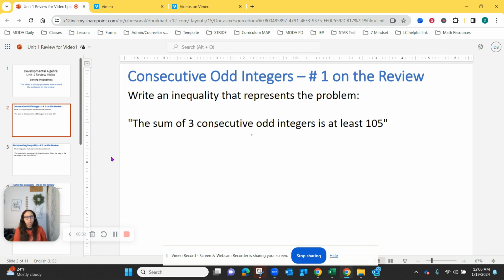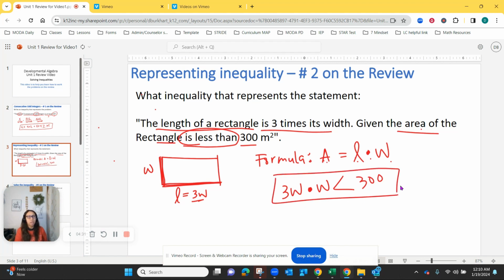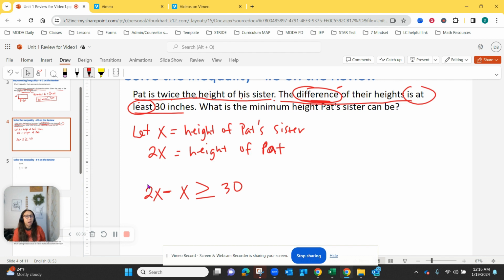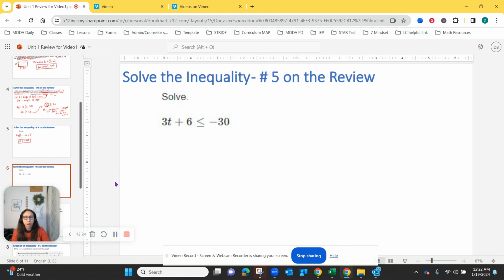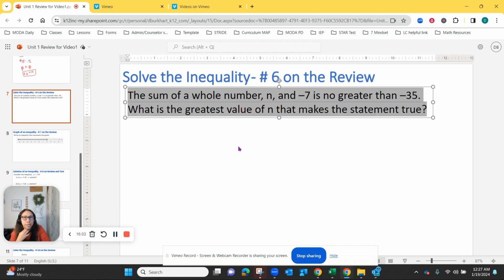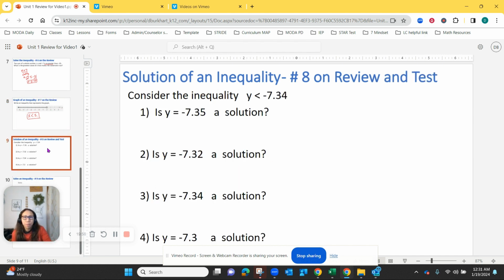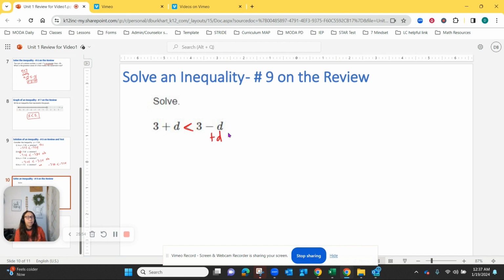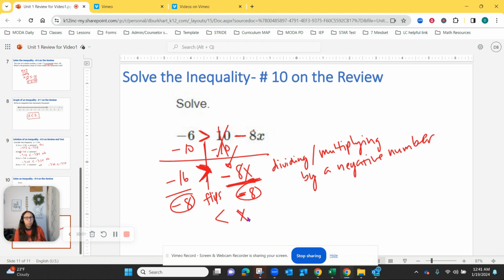Unit 1 Review - Solving Inequalities